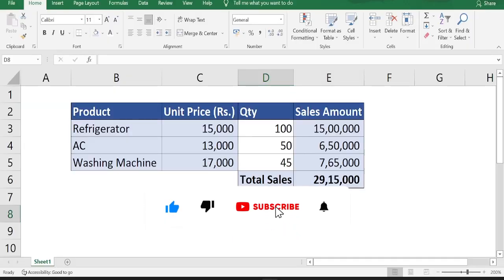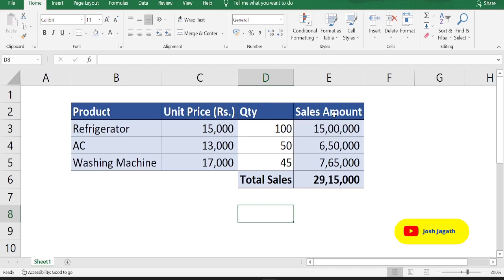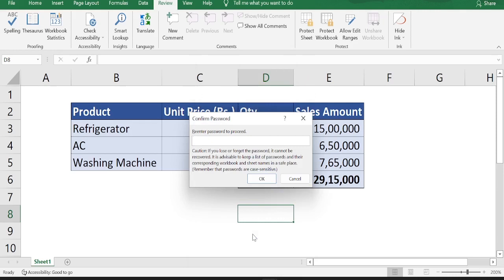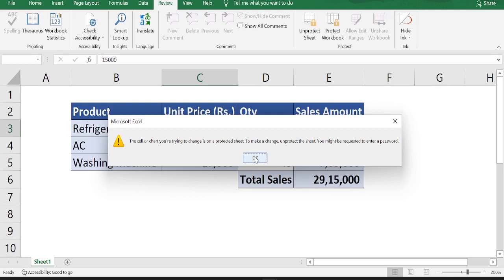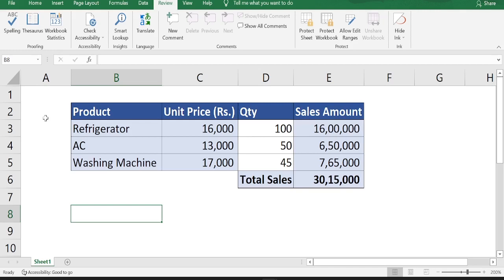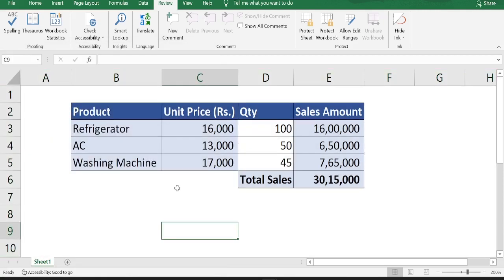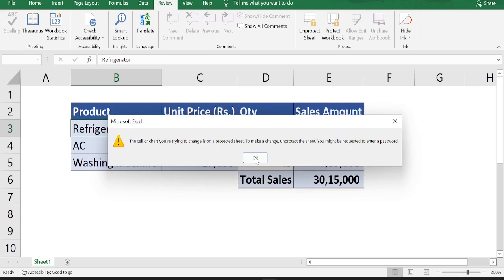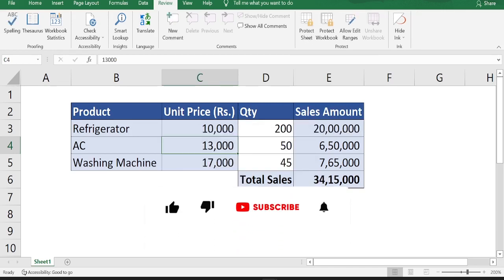How to lock cells in excel | Lock Excel Sheet | Excel Protect sheet | Excel Tutorial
This short video shows how can you protect excel worksheet and make only few cells editable.

Time Stamp:
00:00 - Introduction
00:14 - Sample data example
00:30 - lock worksheet or protect worksheet
01:11 - Unlock worksheet or unprotect worksheet
01:23 - Lock selected cells
02:07 - Validating the cell protection
02:27 - Unlock protected cells/columns

Lock cell
Lock cell in excel
How to lock cell after data entry in excel
lock cells in excel
How to lock cells in excel
How to protect cells in excel
how to lock selected cells
how to lock excel sheet
lock excel sheet
lock excel worksheet
excel Protect sheet
How to protect excel sheet from editing
protect and unprotect worksheet
worksheet protection
part protection of excel worksheet
Excel Tutorial
Excel cell lock
excel cell protect
how to lock a column in excel so it cannot be edited
lock a column in excel
how to lock a column or a row in excel
excel protect a column
excel column lock
lock first row and column in excel